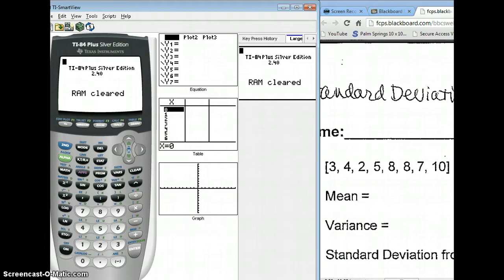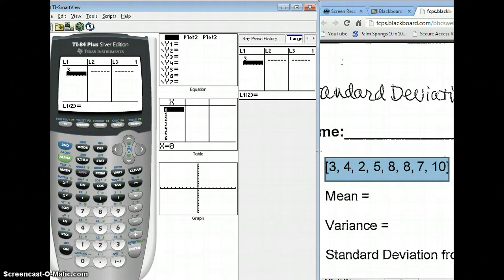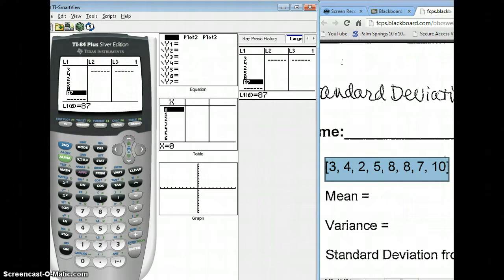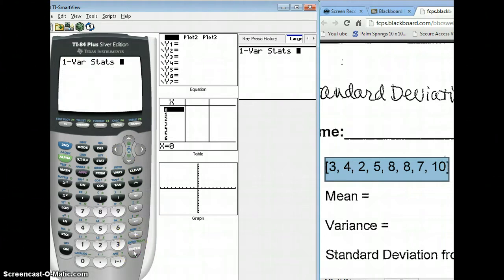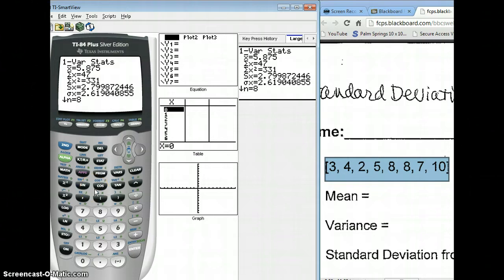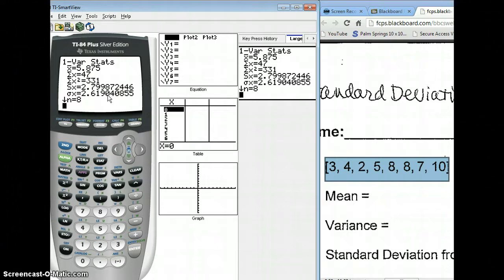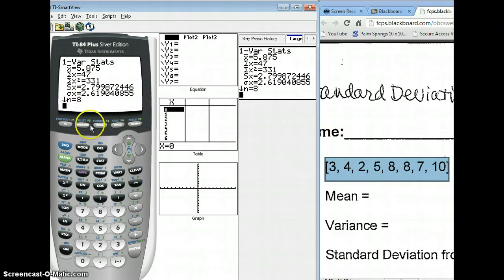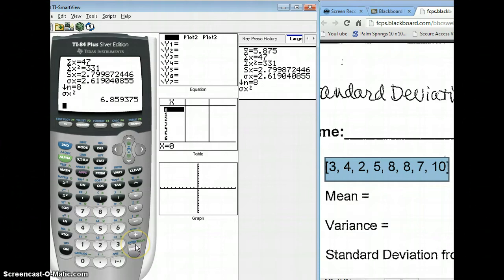SD, Mean, and Variance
using ti-84